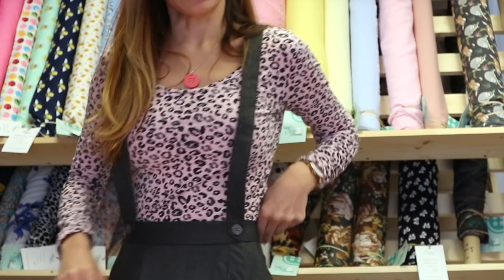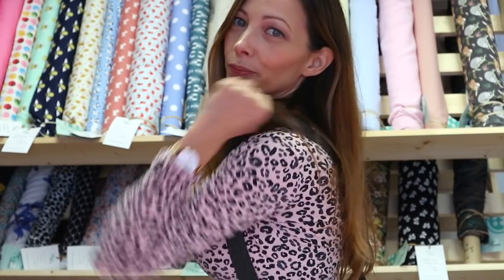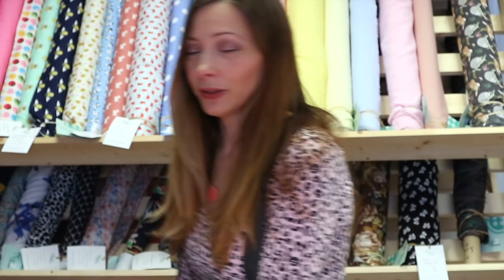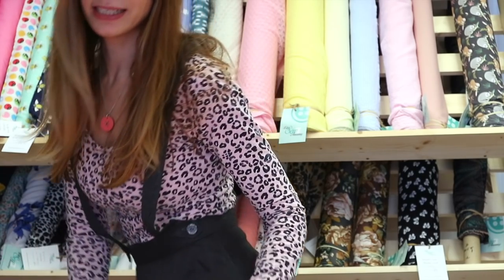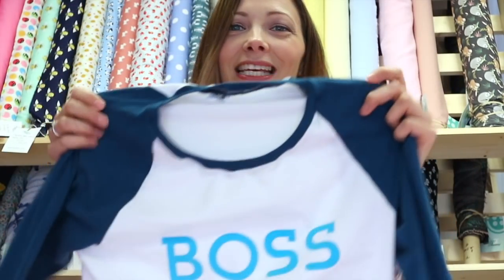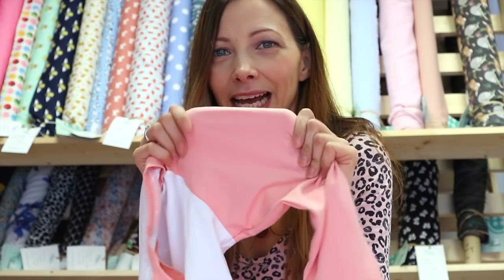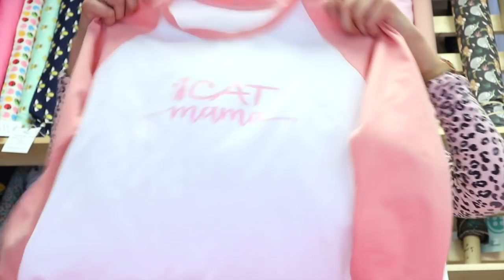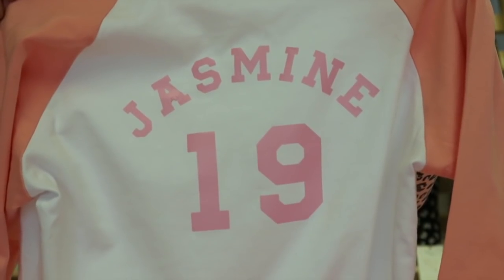LSA Vlog 60 - March 19 Makes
This video is a sewing vlog about the things I made in March 2019.

You can find lots more info and pictures on the blog

Patterns mentioned:

Patterns mentioned:
Agnes top - Tilly and the Buttons
Frankie T-shirt - Tilly and the Buttons, from her Stretch book
Madeleine Skirt - Victory Patterns